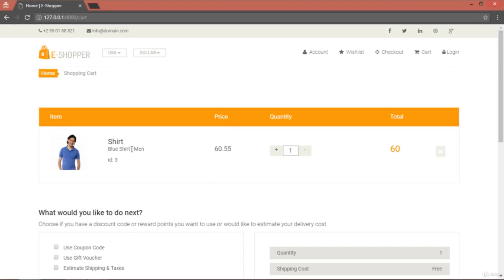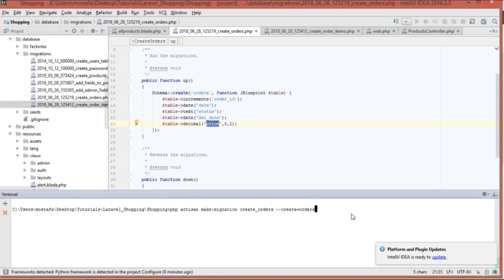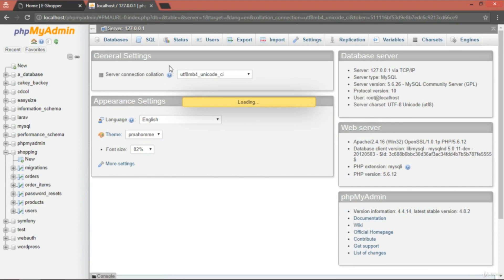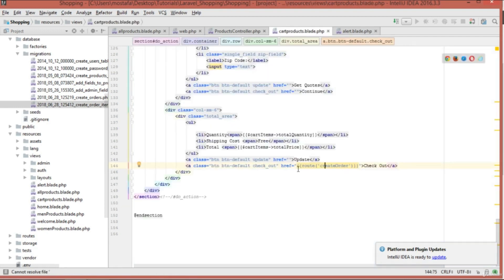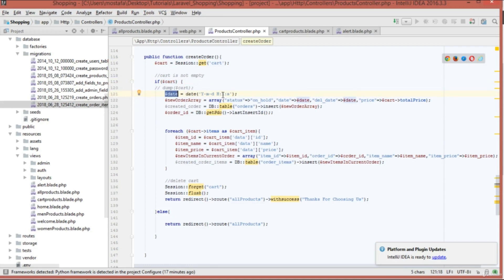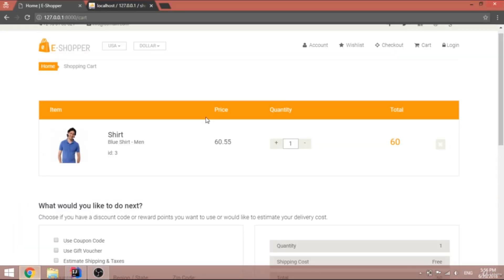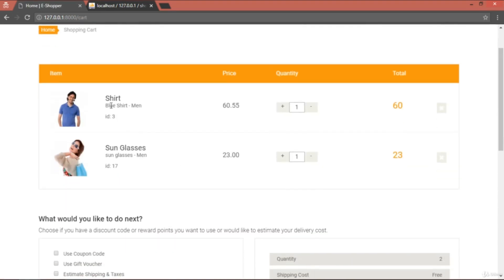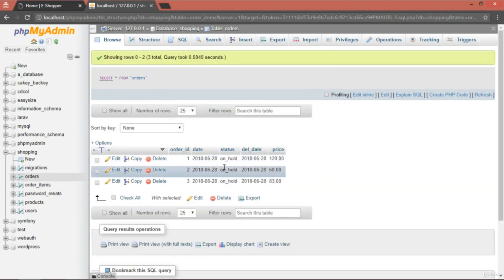Build E Commerce Website in Laravel Part 8 Checkout form & Creating Orders Advanced 01